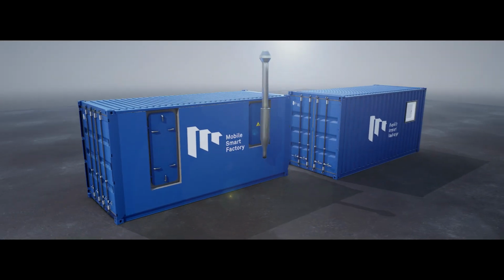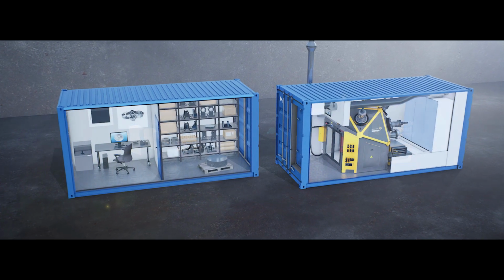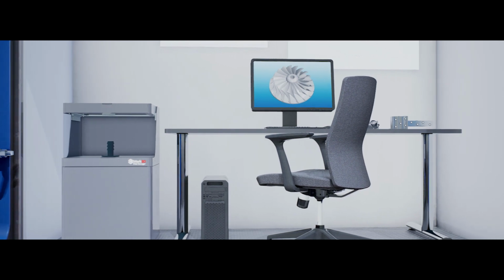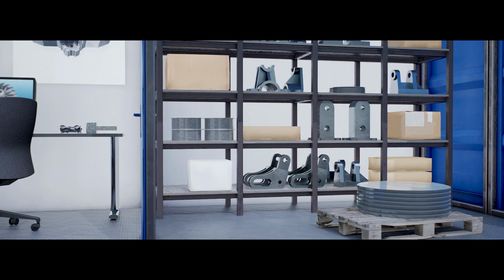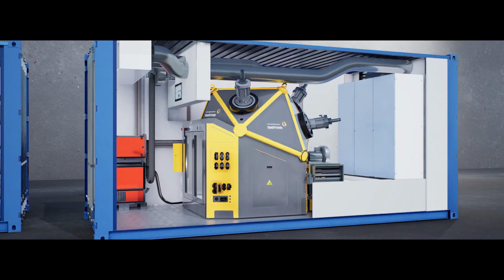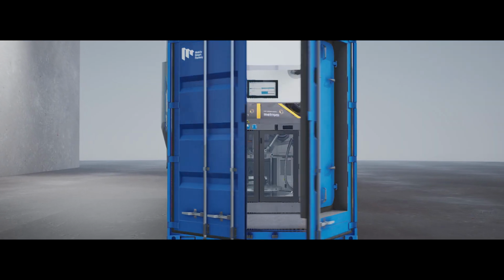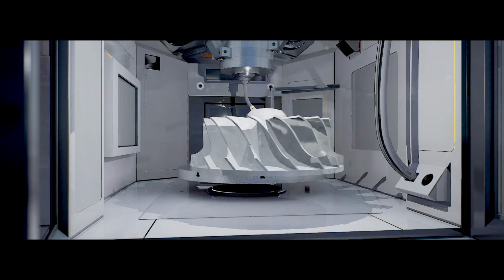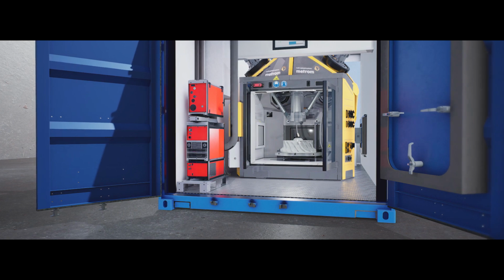Mobile Smart Factory: Your factory in a box for mobile 3D printing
Mobile Smart Factory: Paving your way to an independent, cost-efficient and reliable additive part prodution. This modular container factory is equipped with 3D printing devices to provide flexible and reliable production capacities wherever needed. It enables a cost-efficient and fast supply of metal and plastic parts by covering the entire Additive Manufacturing process, including pre- and post-processing.